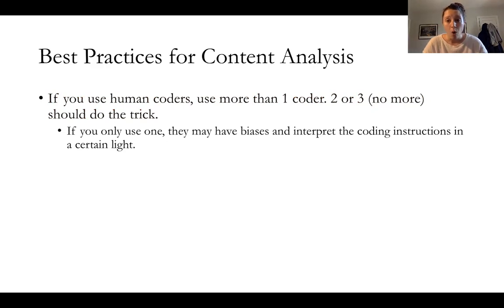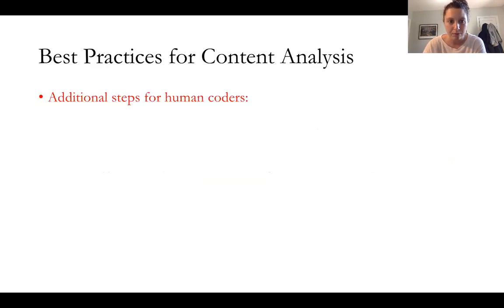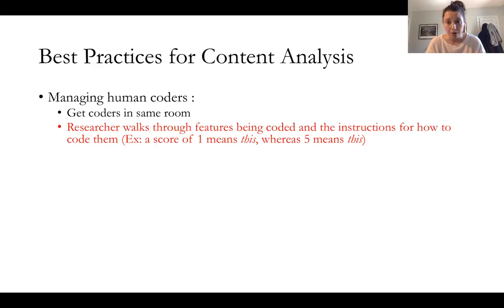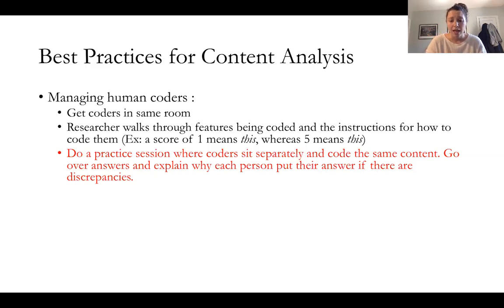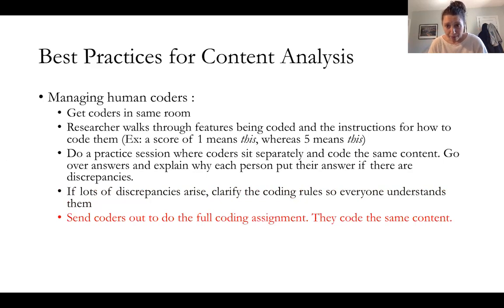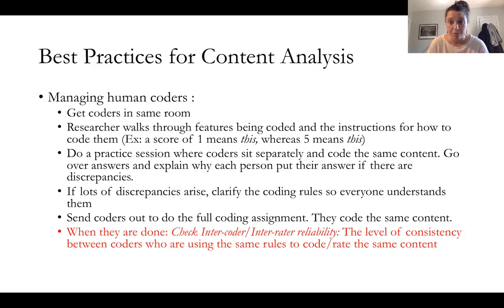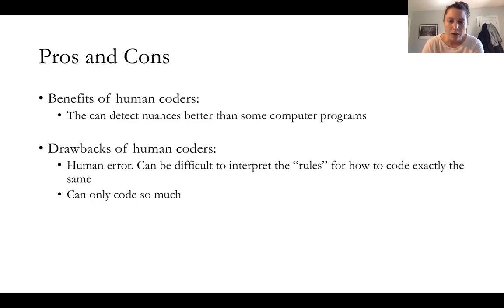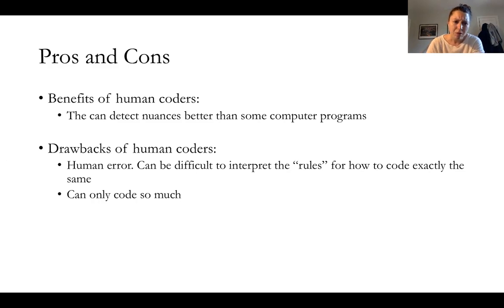Content Analysis 2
Make sure to watch Content Analysis 1 before watching this one